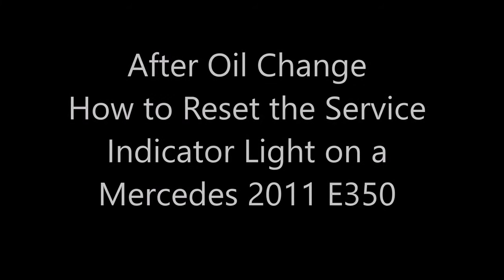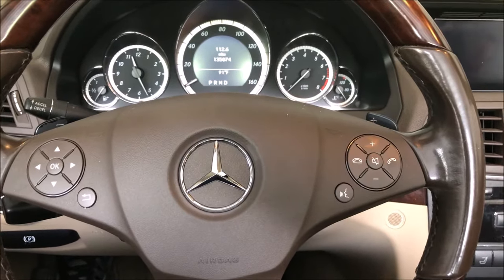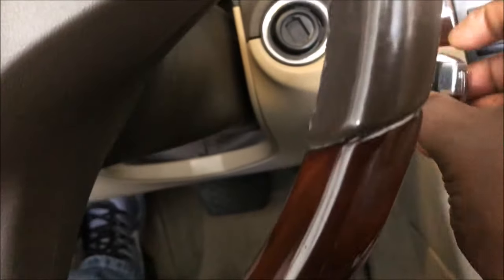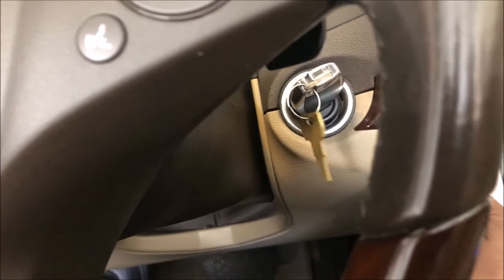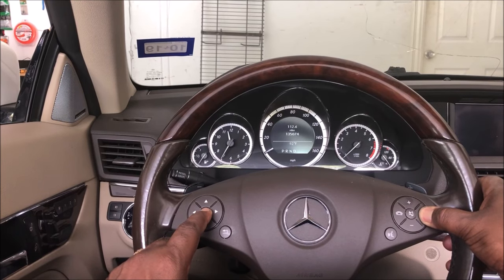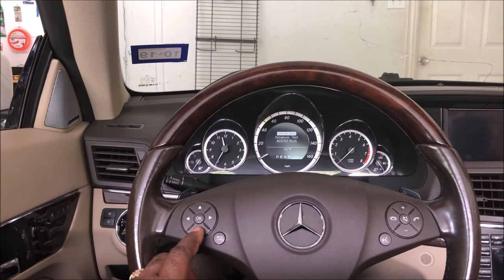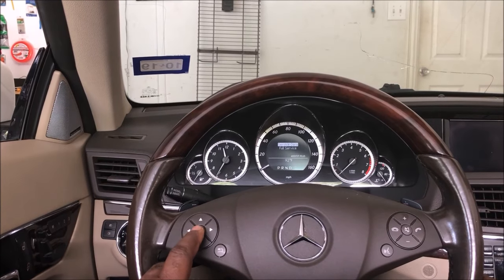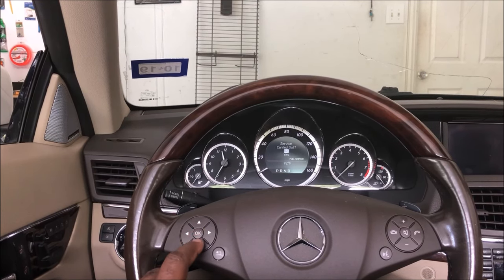How to Reset the Service Indicator Light on a Mercedes 2011 E350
After oil change; this is how you reset the service indicator light on a 2011 E350 Mercedes